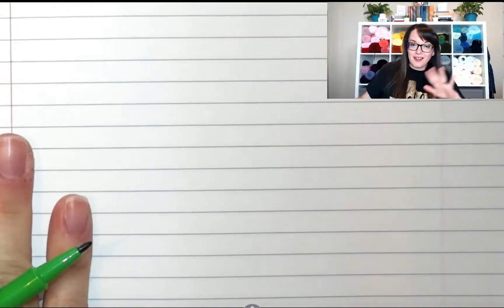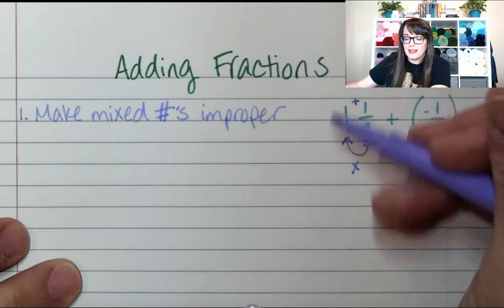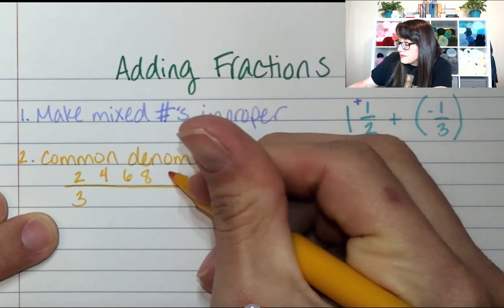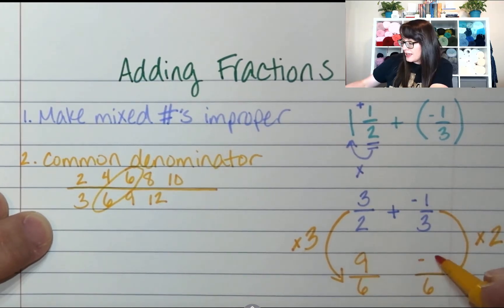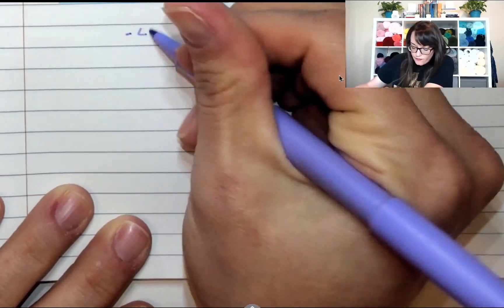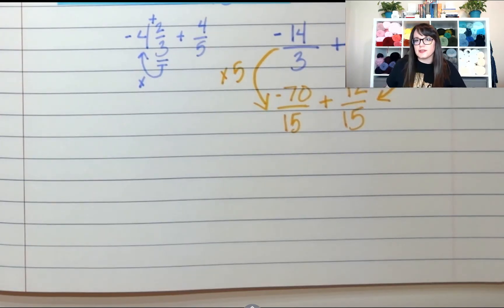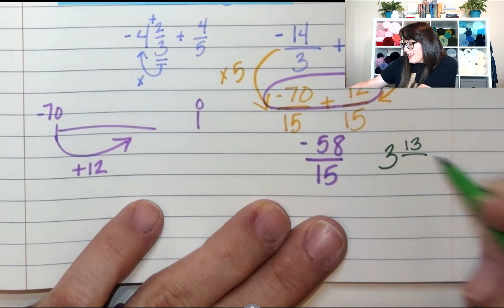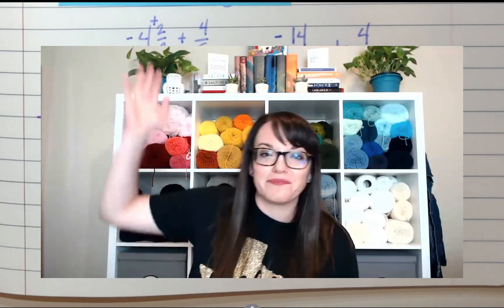Adding Fractions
Mrs. Barnes explains how to add positive and negative fractions.